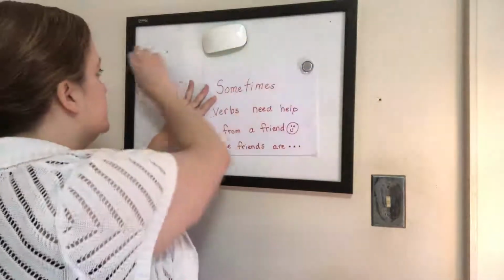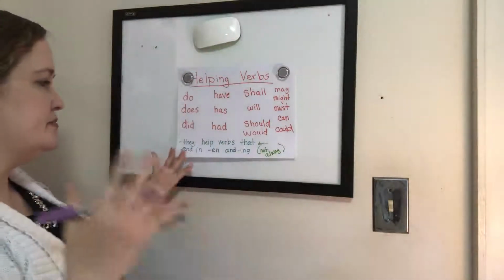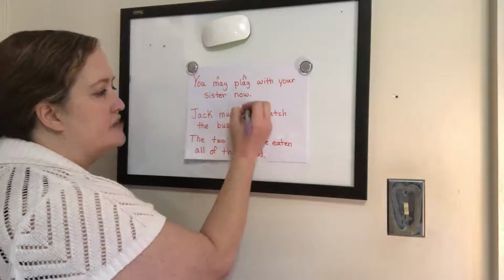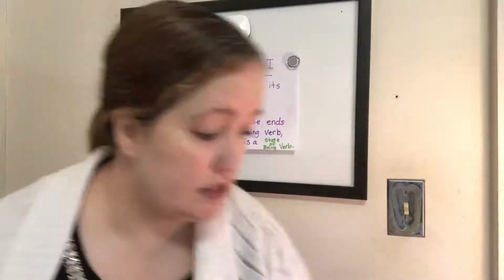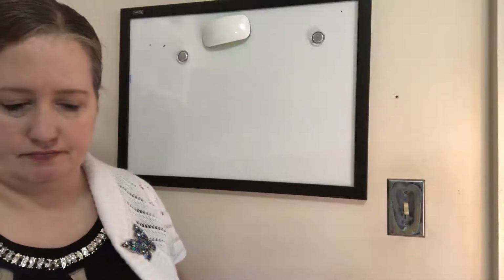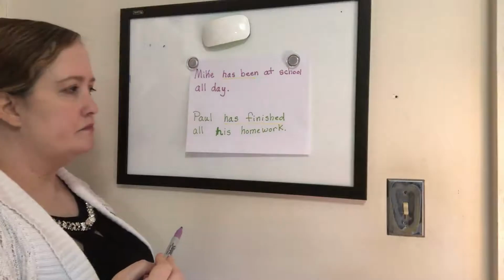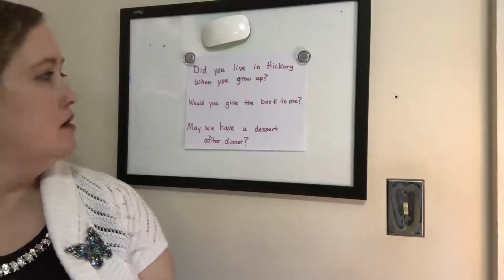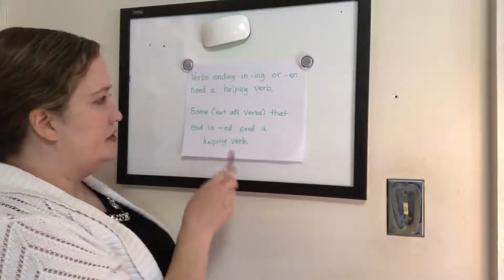English 401 K